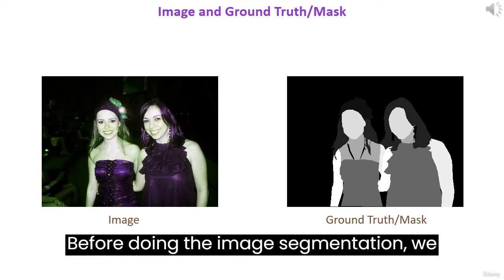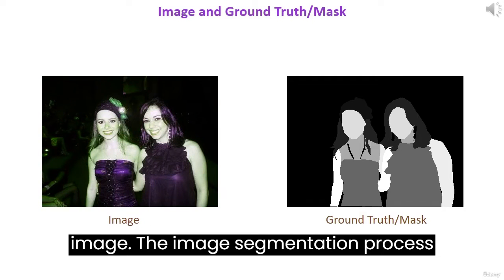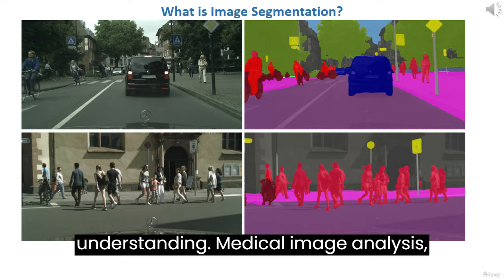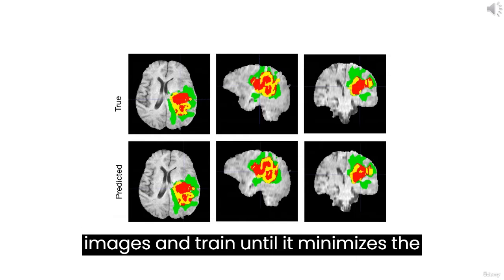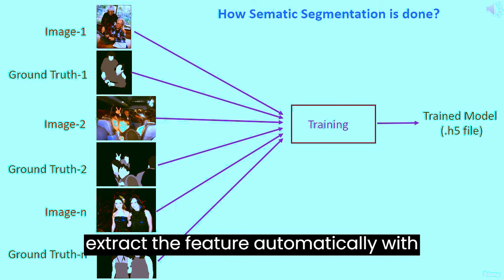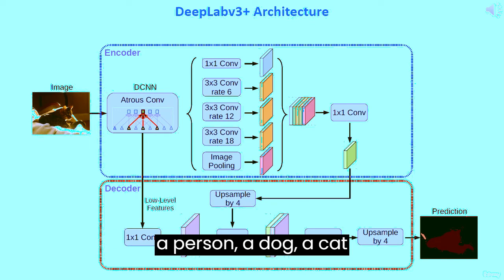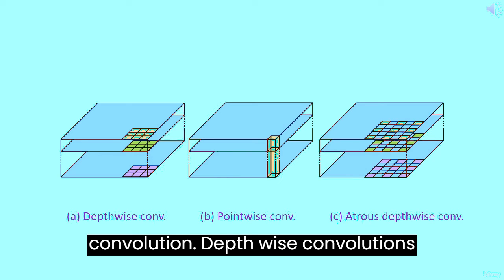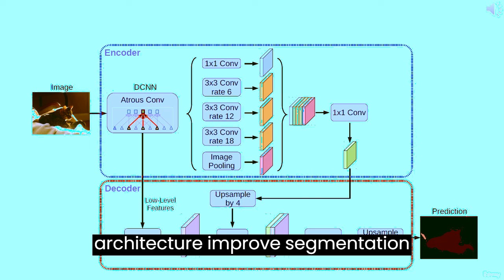image segmentation with DeepLabv3+